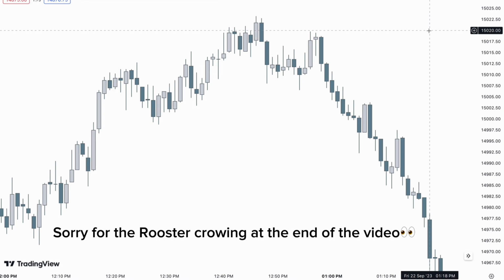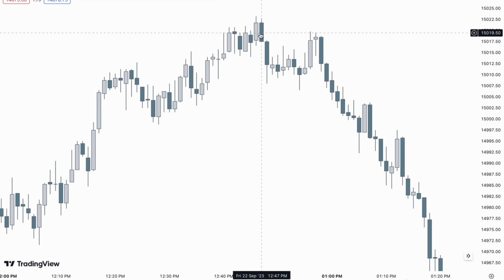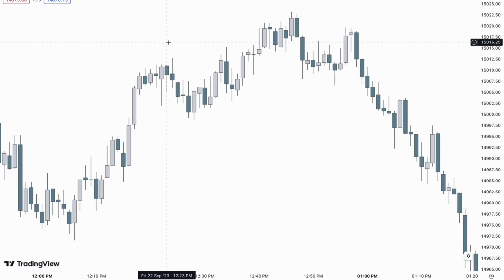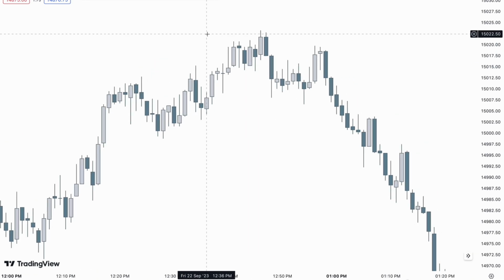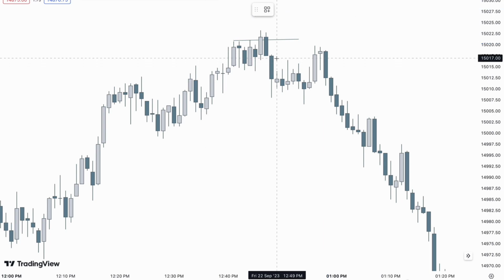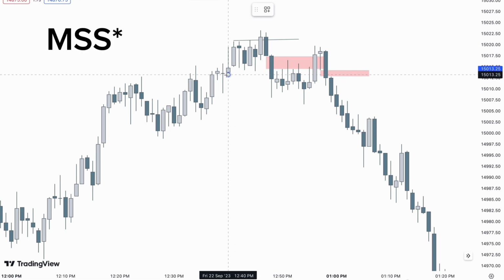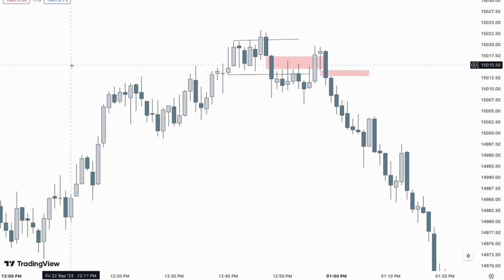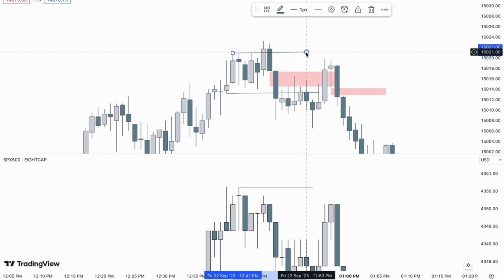ICT Revealed his Son's Trading Strategy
Ict in a twitter space revealed his son trading strategy which is based on silver bullet concept, draw on liquidity and order block/ bearish fvgs

I’ve simplified the ict 30 seconds model into ict 1 minute model as most of the traders don’t use premium tradingview